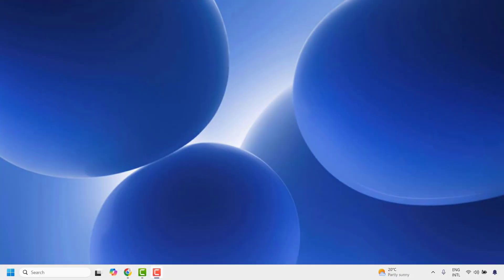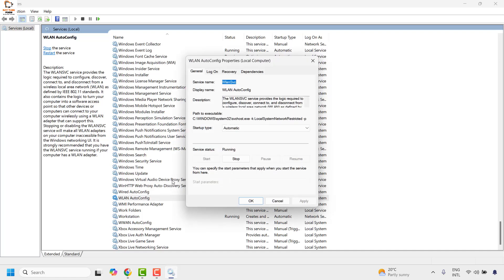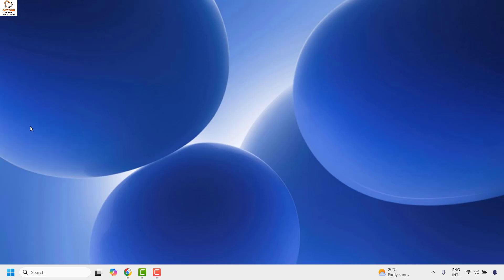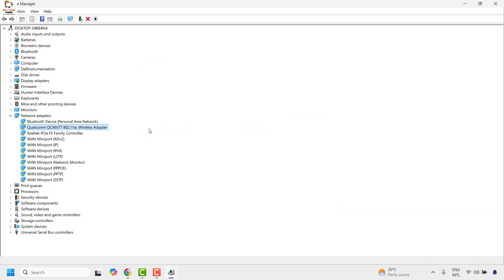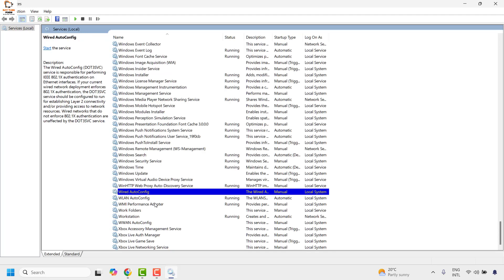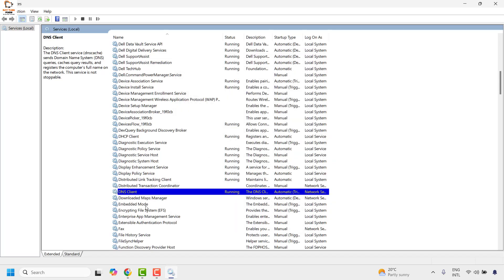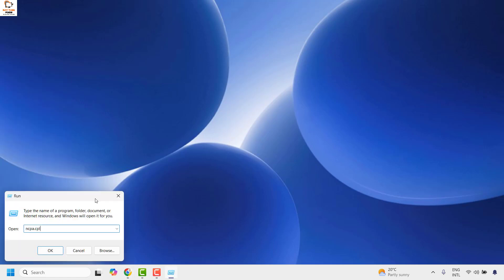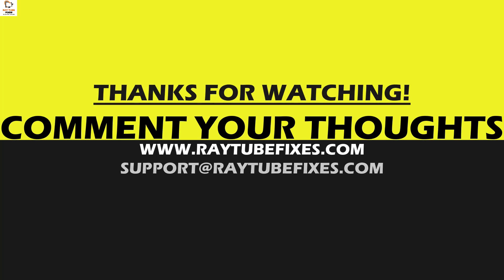Solution: Red cross X on Wi-Fi icon in Windows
If you're using Windows 11 and see a red "X" on the Wi-Fi icon in your system tray, it means there's a connectivity issue between your device and the network, preventing internet access. There are several ways to troubleshoot and resolve this problem. In this guide, we'll walk you through the steps to fix the red "X" on the Wi-Fi icon in Windows 11, helping you restore a stable and functional Wi-Fi connection.

Automate “WLAN AutoConfig”
Open Services by searching it on the Search bar.
Double-click on WLAN AutoConfig.
Set the Startup type to Automatic.

Go back to the Services window and double-click on Network Connections.
The Service status should be Running. If not click on Start.
Click Apply -- OK.

Enable network adapter(s)
Open Device manager and click on Network adapters.
Right-click on the faulty network driver and choose Disable device. Click Yes.
Again right-click on the same network device and choose Enable Device.'
Click on Update driver -- Search automatically for update driver software.

Check required services
Press Win + R to open Run.
Type services.msc and press Enter.
Check if these services are enabled by following further steps:
TCP/IP NetBIOS Helper service
Wireless LAN
DHCP
DNS Client
Function Discovery Resource Publication
SSDP Discovery – UPnP Device Host

Right-click on each service one at a time.
Choose Properties.
Click on the General tab-- Set startup type to Automatic.
Click Apply -- OK.

 Enable Wi-Fi
Press the Win + R keys to open Run. Type ncpa.cpl -- click OK
Right-click on Wi-Fi -- choose Enable.

Run Windows Network Diagnostics
Right-click on Wi-Fi -- choose Diagnose.

Disable security software temporarily.
If you’re encountering a red cross “X” on the Wi-Fi icon in Windows 11, it may indicate a connectivity issue between your device and the network. One potential troubleshooting step is to temporarily disable your security software to see if it is causing conflicts or blocking the network connection